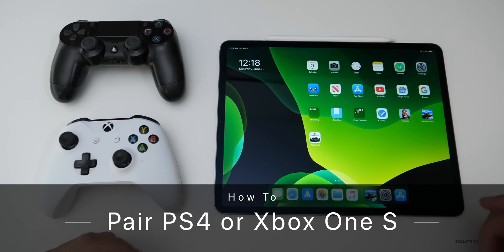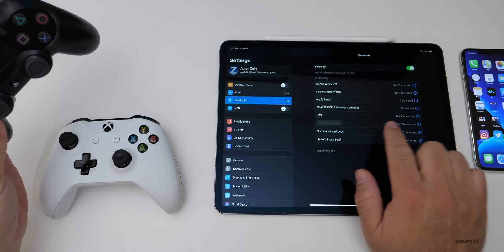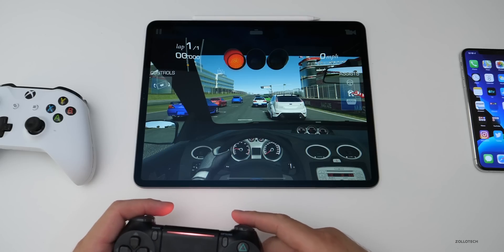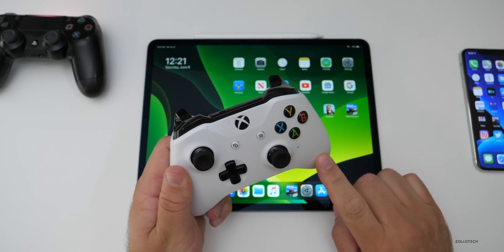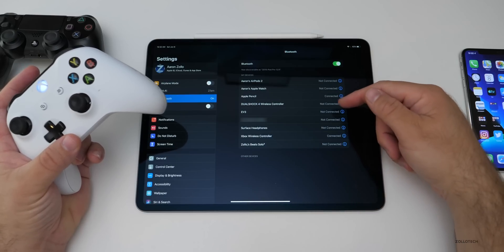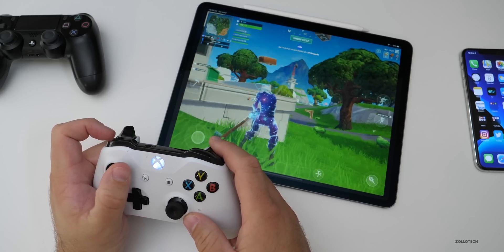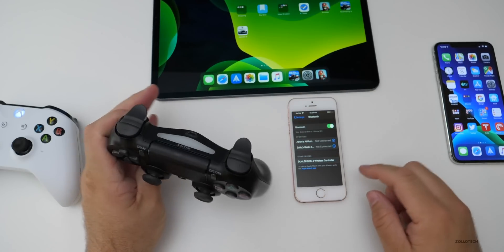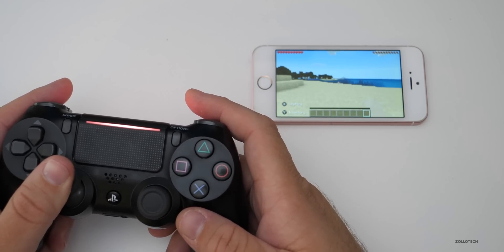iOS 13 - How to Connect PS4 or Xbox One Controller to Play iOS Games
How to Play iOS Games using an Xbox One Controller or PS4 controller on an iPhone or iPad using iOS 13

iOS 13 introduces a new feature that now lets you connect your Xbox One S or PS4 controller to an iPhone or iPad that is supported under iOS 13 with no jailbreak required.

To connect a PS4 or Xbox One Controller to iPad or iPhone is super easy and I show you step-by-step how to pair your PS4 or Xbox controllers on your iPad or iPhone.  I show examples using Fortnite, Real Racing 3 and Minecraft on iPad Pro and iPhone SE.

Finally playing a game on the iPad or iPhone seems like a viable option when using a Ps4 or Xbox controller.  Hopefully we see some serious games in the future, but for now you can use Playstation Remote Play to Play any PS4 game on the iPad or iPhone.

5 AirPod Tips and Features You Might Not Know